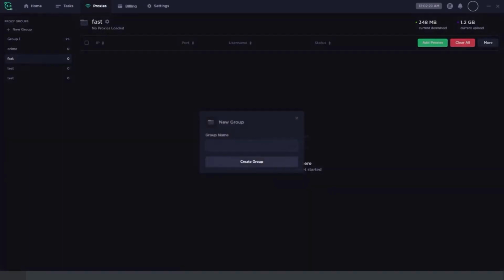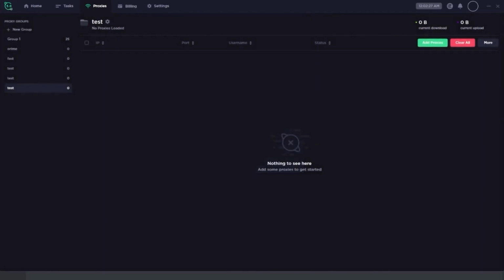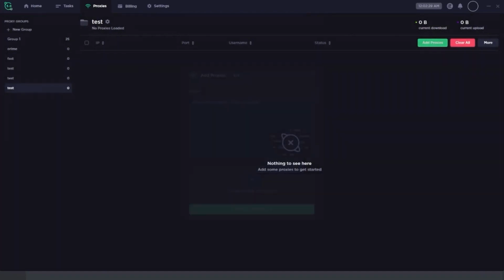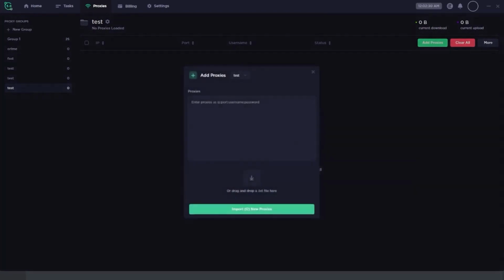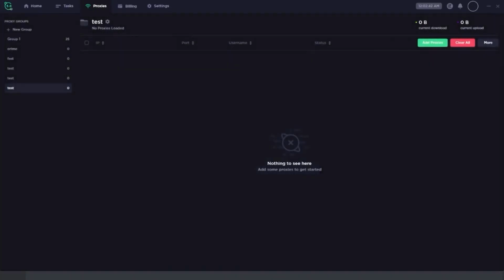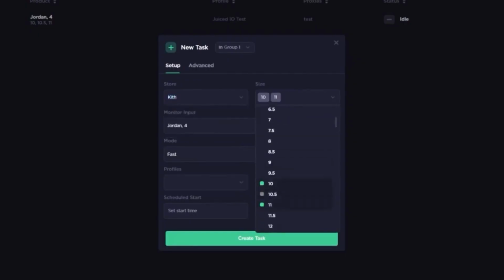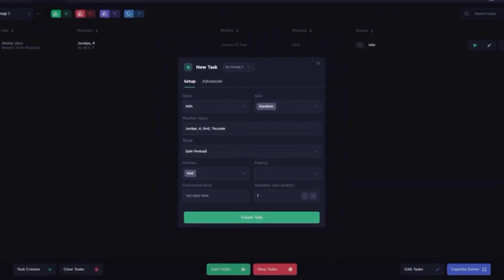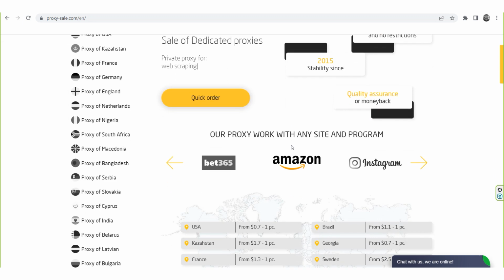Proxy configuration and usage guide for Cybersole AIO